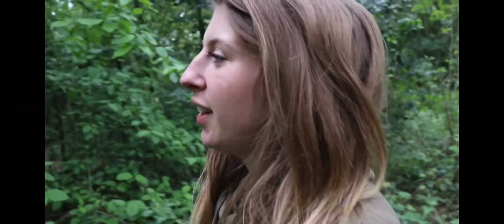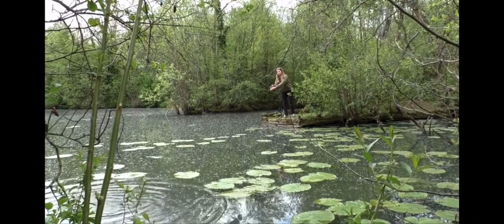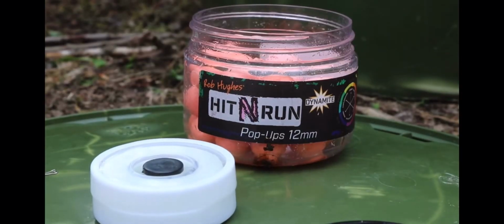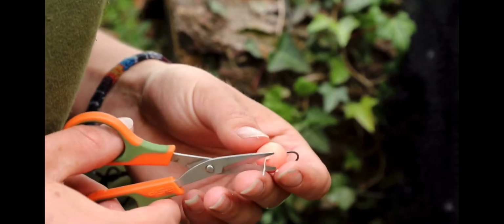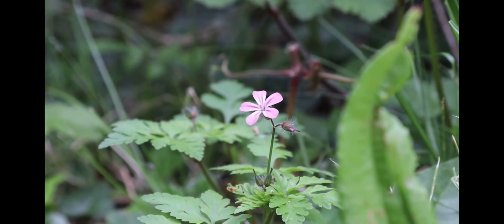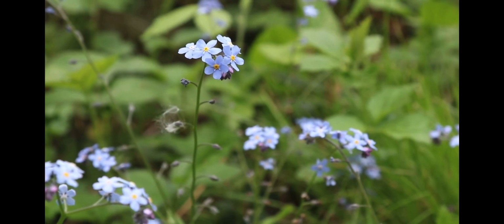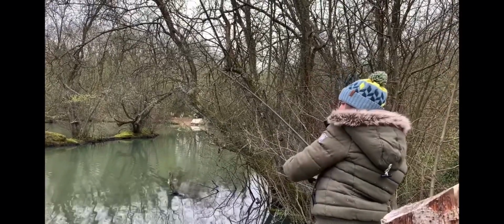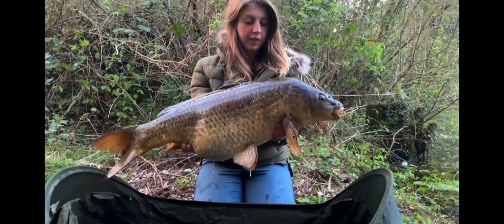Snag and pads clip, the power of pink pop-ups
A clip taken from our snags and pads video.

Pascale talks about the lake and the power of pink pop ups.

Climes and edited by Pete castle